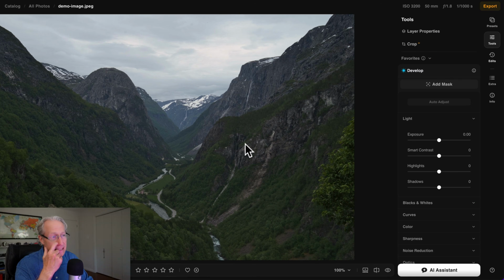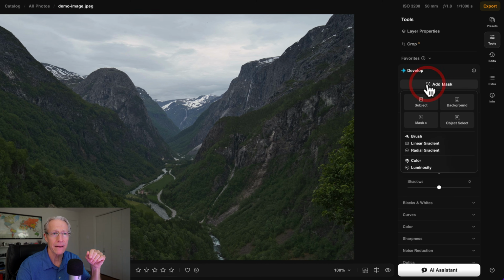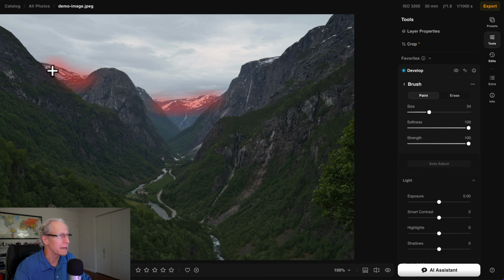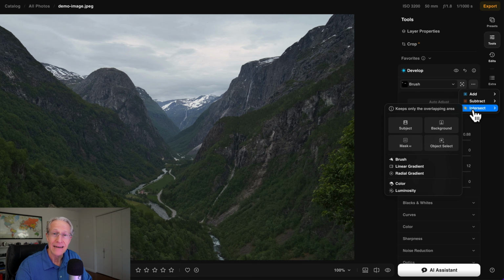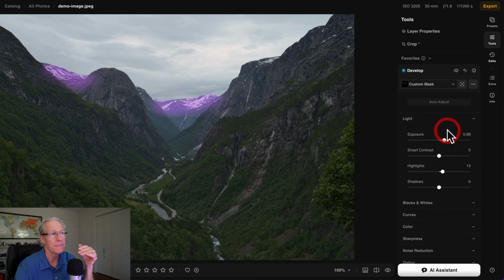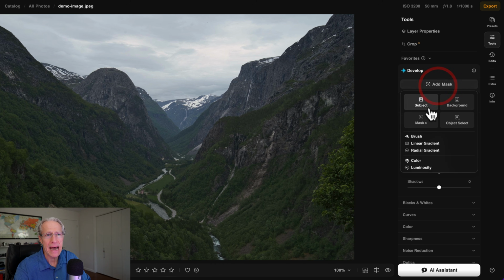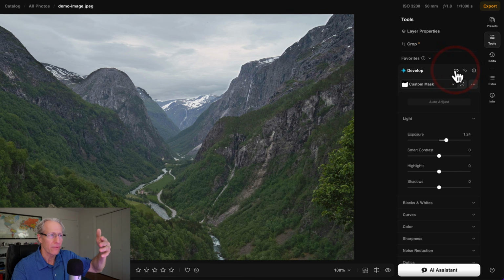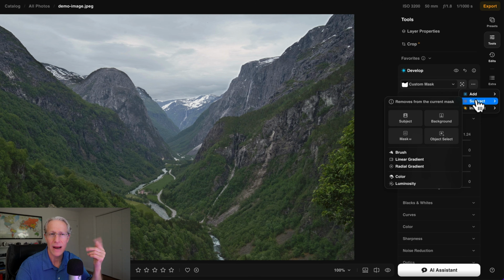Luminar's Next Masking Update Blew Me Away